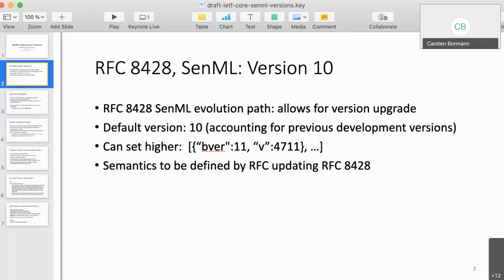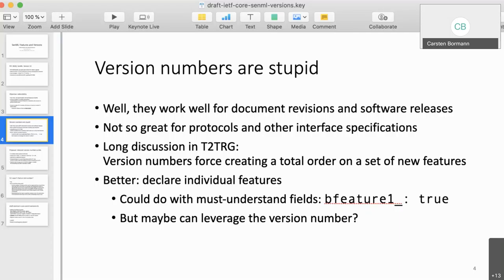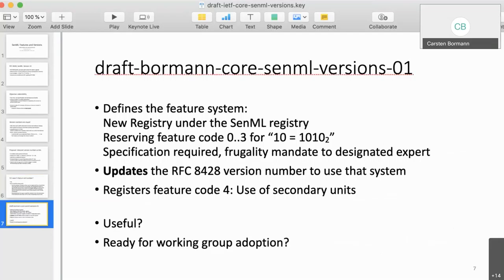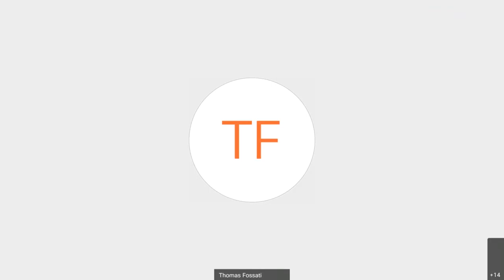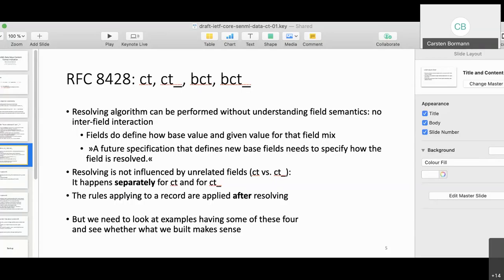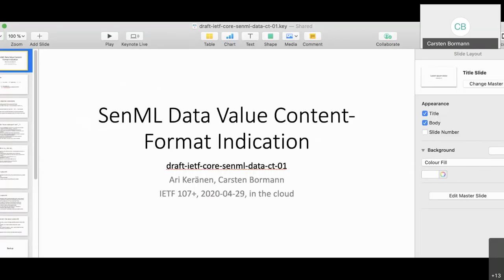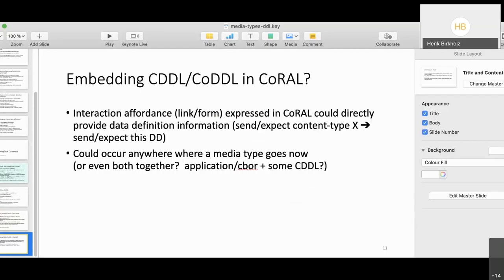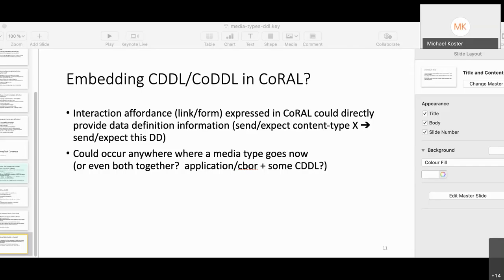CORE WG Interim Meeting, 2020-04-29